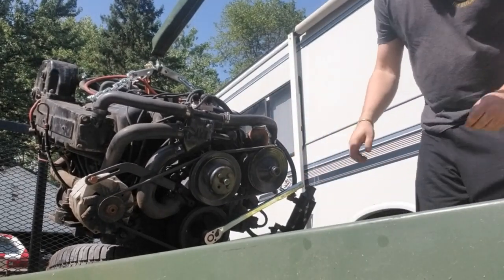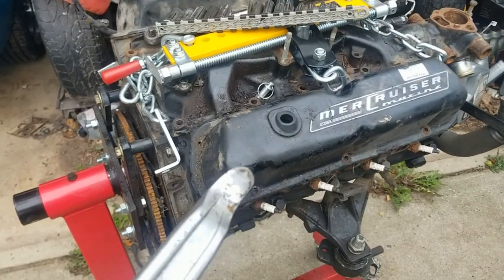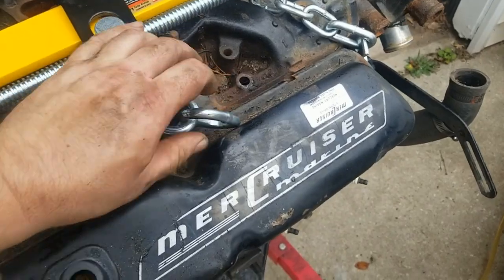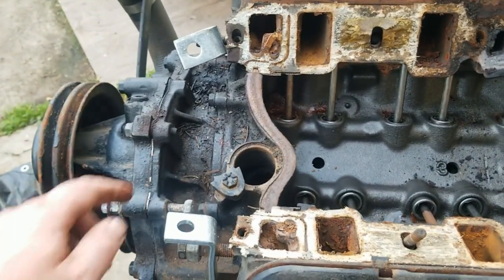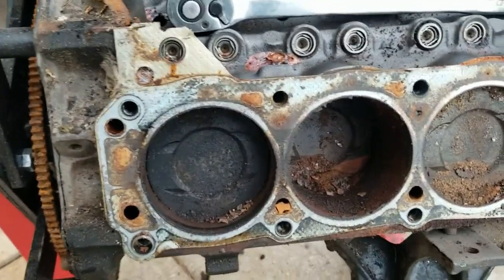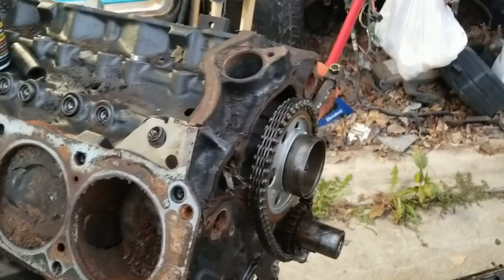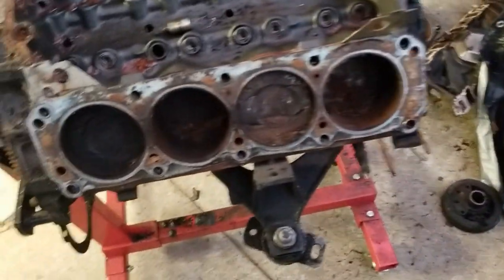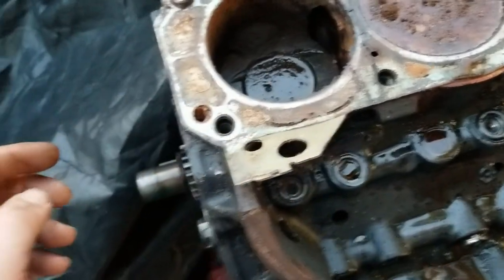I Bought Another Mercruiser 188 pt1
In this video I bring home another Mercruiser 188 HP boat engine.  This one is locked up, and they claimed it was rebuildable.  Can we salvage anything from this cheap Marketplace deal?